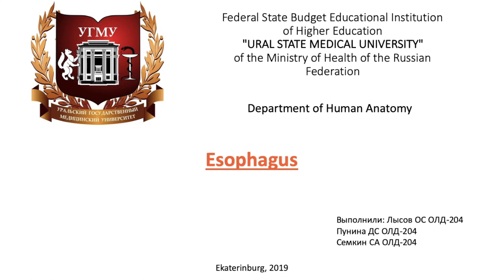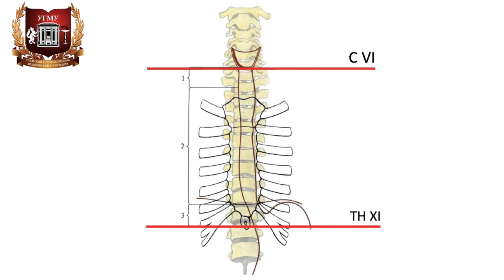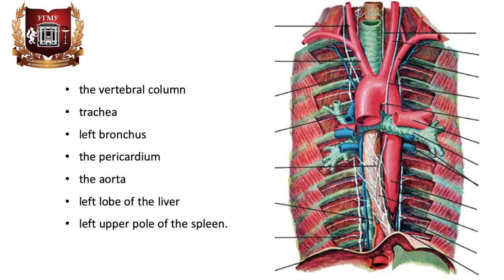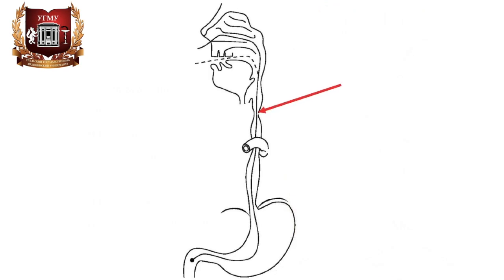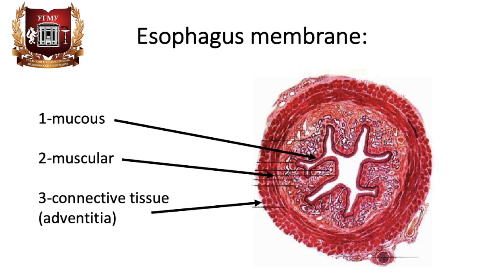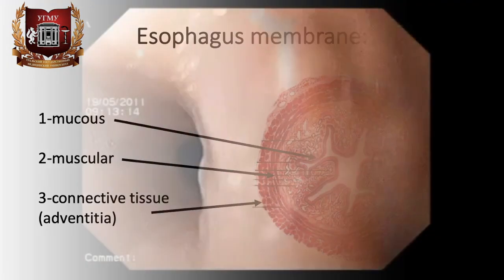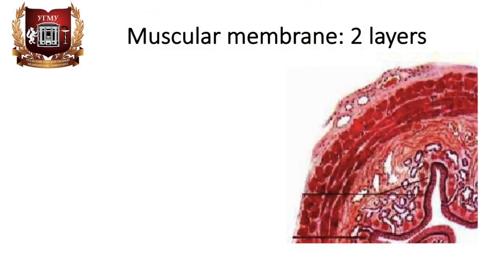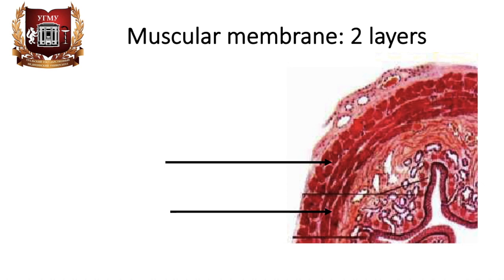Esophagus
Спасибо всем, кто помогает развитию канала! Сбер: 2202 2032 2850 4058. Канал адресован студентам медицинских специальностей и всем - кто интересуется анатомией человека